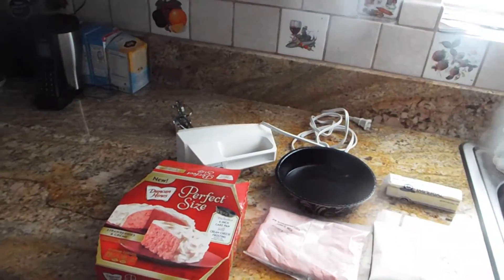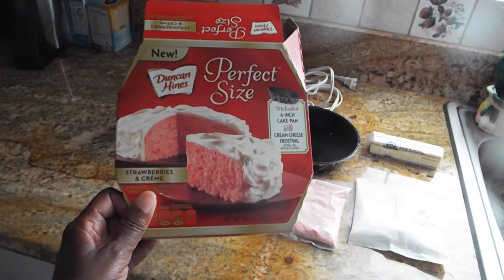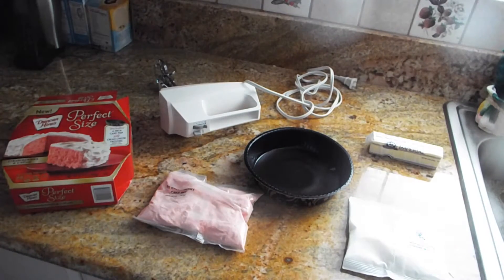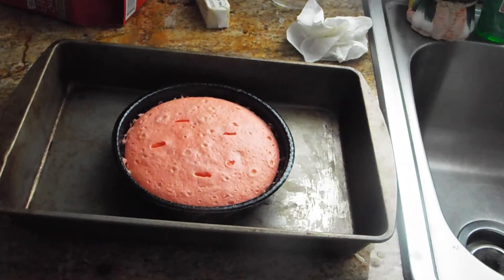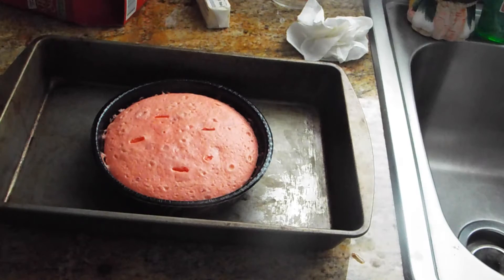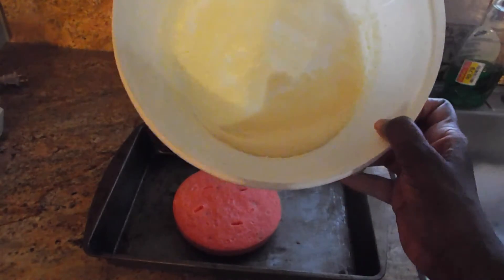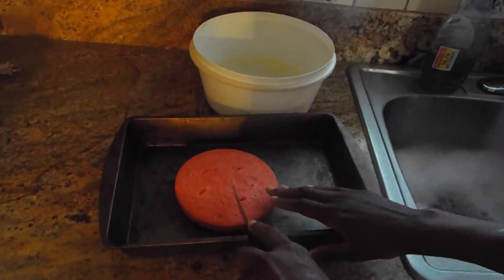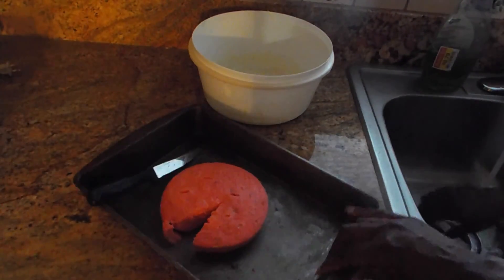New Duncan Hines Perfect Size ( Strawberry): Demo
I am sharing how I baked this perfect size strawberry cake from Dunkin Hines. I hope you enjoy this video and try the cake mix for yourself.